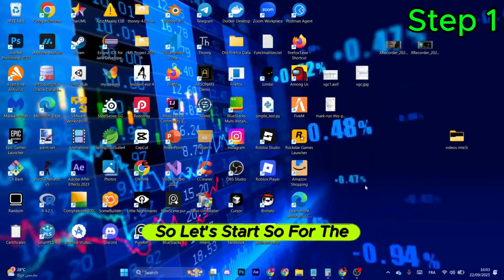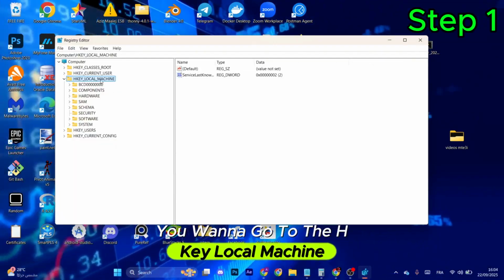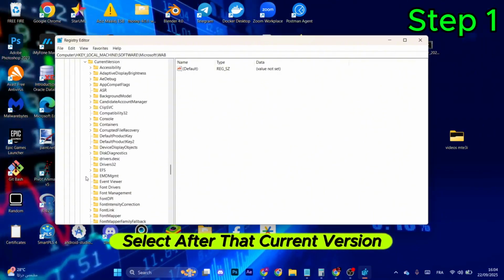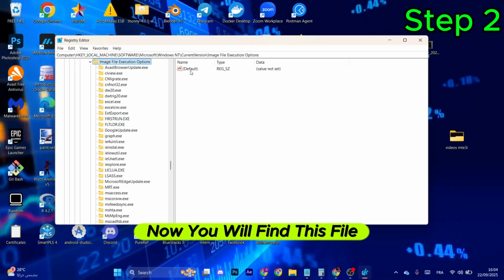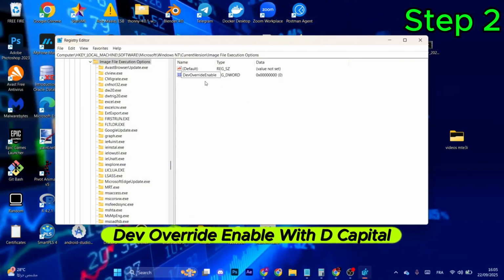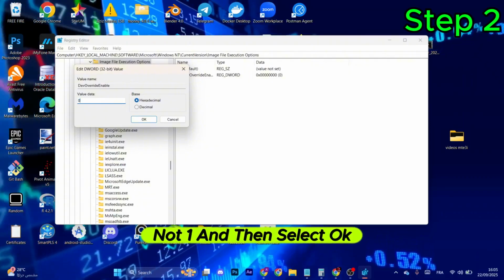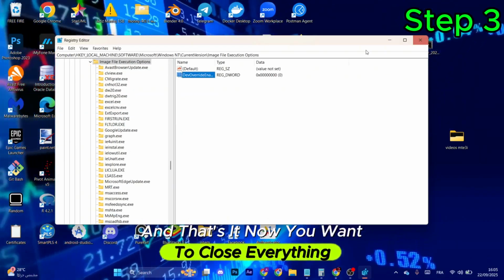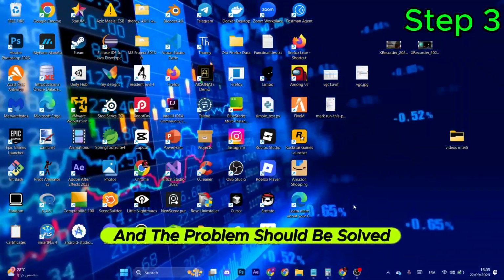How to Fix League of Legends Failed to Launch (Quick & Easy 2025)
Getting the “Failed to Launch” error in League of Legends? 🚫 This quick & easy 2025 tutorial will show you how to fix the issue and get LoL running smoothly again.

✅ In this guide, you’ll learn:

Why League of Legends fails to launch

How to restart and repair the Riot Client

Fixing corrupted game files and reinstalling LoL

Updating graphics drivers and Windows

Extra tips to prevent this error in the future